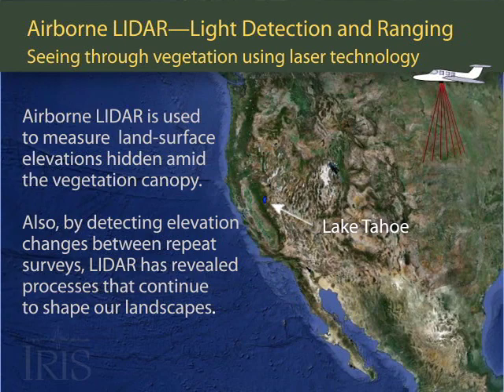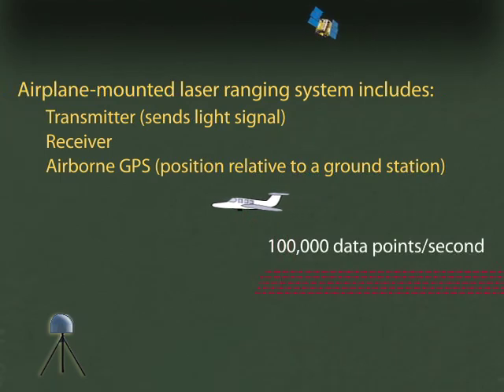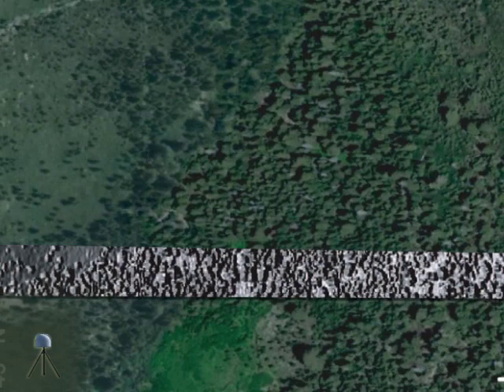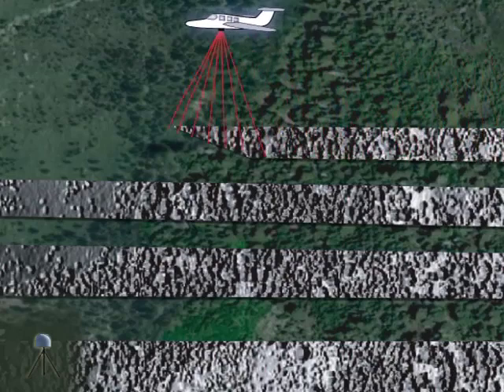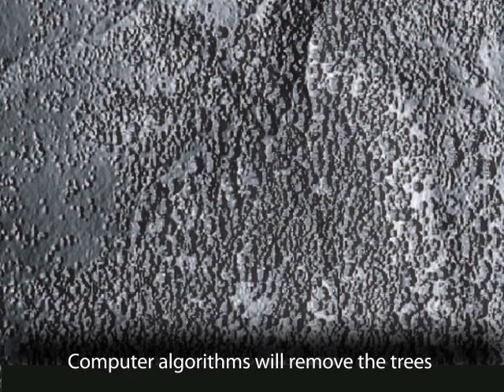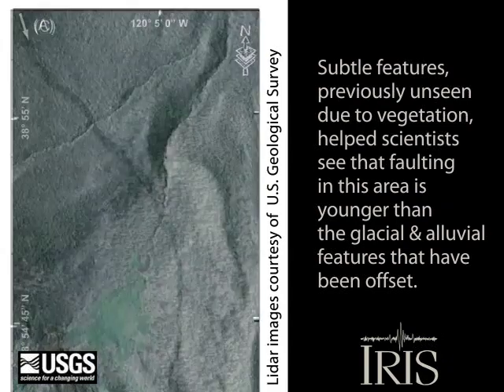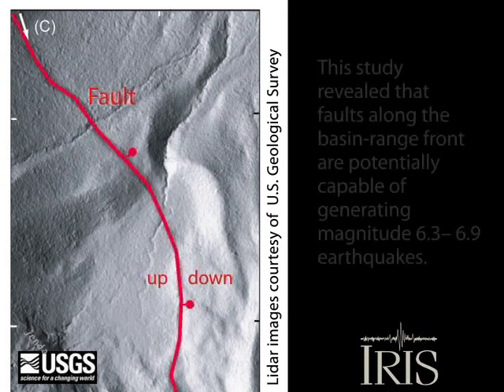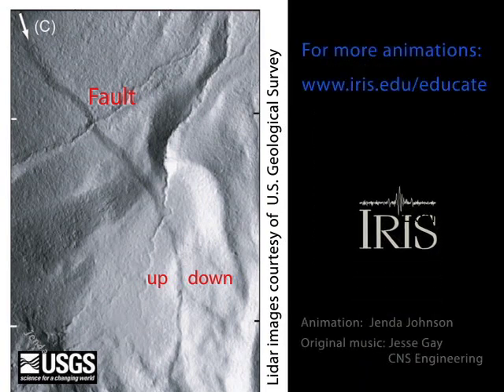Airborne Lidar - Light Detection and Ranging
One use of airborne lidar is to measure land-surface elevations hidden by vegetation.  It can also be used to track landscape evolution.  Learn more with this animation, produced in collaboration with IRIS (Incorporated Research Institutions for Seismology).